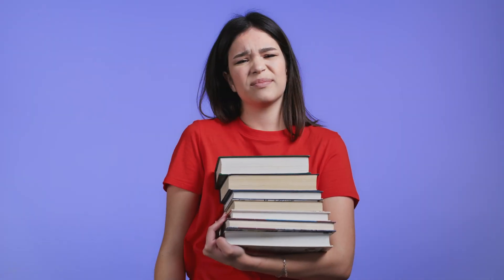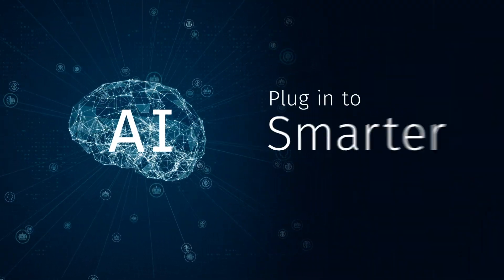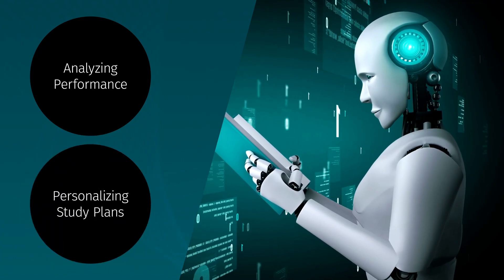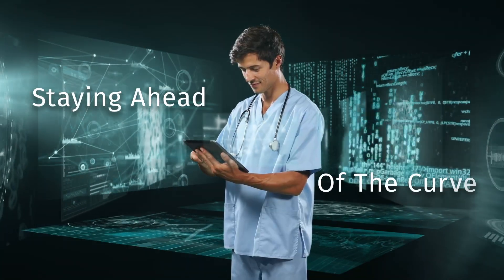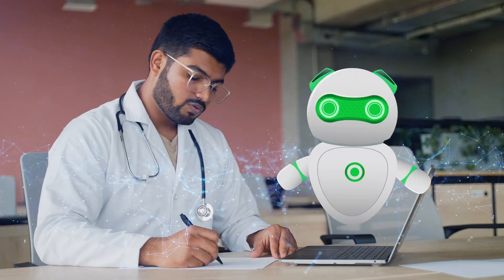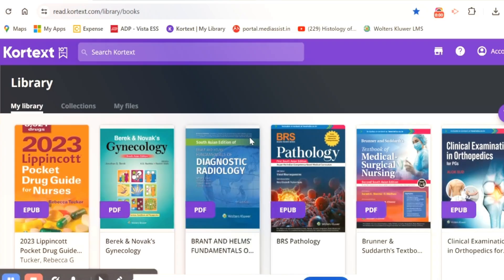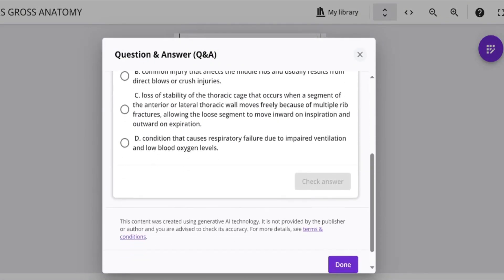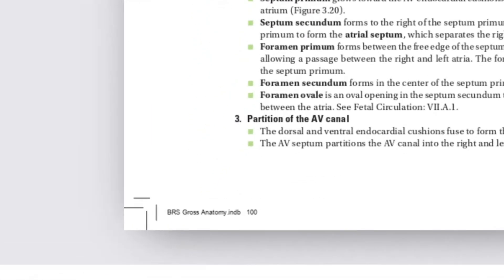The Smart Way To Ace Your Medical Exams | Lippincott Medical Education | AI Powered Learning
STOP studying hard. Start studying SMART!

Welcome to the future of medical learning with Lippincott Medical Education, an AI-powered platform that’s changing the game for medical students across the country. With AI-driven summaries, interactive Q/A sessions, and diagnosis simulations, this Lippincott Medical Education platform acts as your 24/7 personalized tutor, helping you learn smarter, faster, and better.

Hear it from Ayush Nagal, a 4th-year medical student, who shares how this platform revolutionized his exam preparation. From organizing notes using the central Scratch Pad, to tracking his progress, Ayush breaks down exactly why this is his go-to learning companion.

Start your journey with Lippincott Medical Education today!